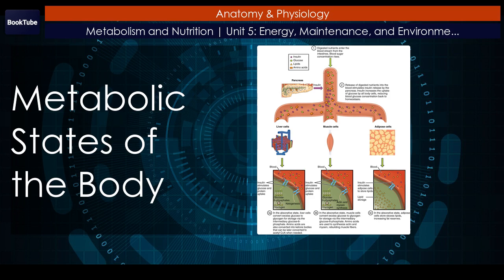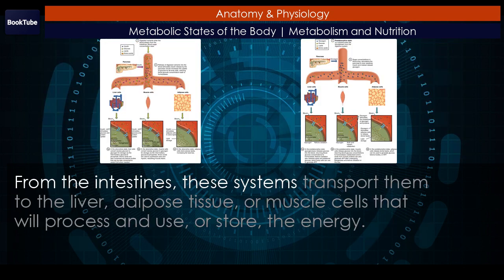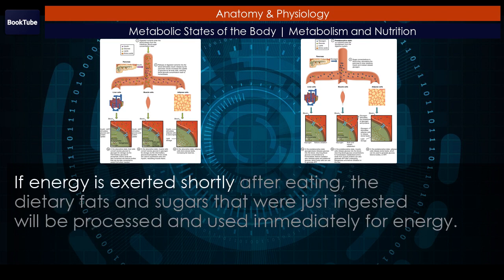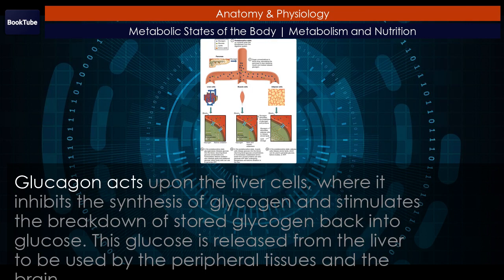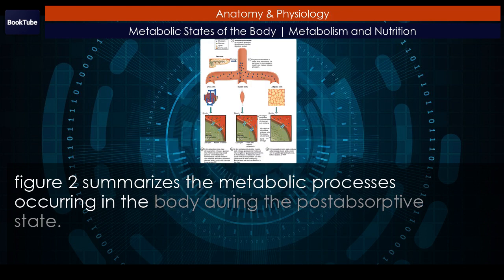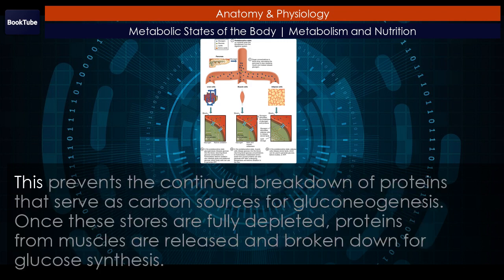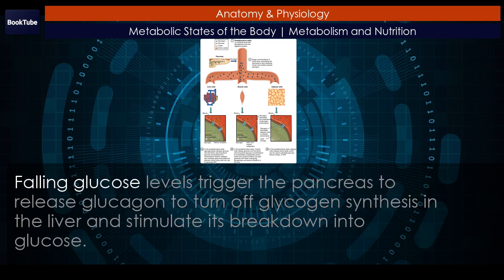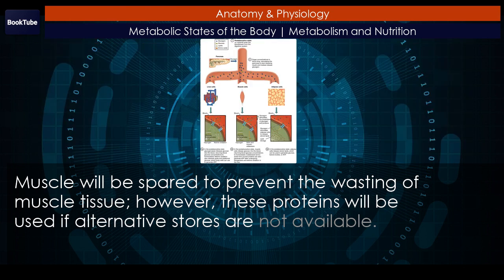Metabolic States of the Body | Metabolism and Nutrition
Chapter: Metabolic States of the Body
Collection: Metabolism and Nutrition
Unit 5: Energy, Maintenance, and Environmental Exchange

There are three main metabolic states of the body: absorptive (fed), postabsorptive (fasting), and starvation. During any given day, your metabolism switches between absorptive and postabsorptive states. Starvation states happen very rarely in generally well-nourished individuals. When the body is fed, glucose, fats, and proteins are absorbed across the intestinal membrane and enter the bloodstream and lymphatic system to be used immediately for fuel. Any excess is stored for later fasting stages. As blood glucose levels rise, the pancreas releases insulin to stimulate the uptake of glucose by hepatocytes in the liver, muscle cells/fibers, and adipocytes (fat cells), and to promote its conversion to glycogen. As the postabsorptive state begins, glucose levels drop, and there is a corresponding drop in insulin levels. Falling glucose levels trigger the pancreas to release glucagon to turn off glycogen synthesis in the liver and stimulate its breakdown into glucose. The glucose is released into the bloodstream to serve as a fuel source for cells throughout the body. If glycogen stores are depleted during fasting, alternative sources, including fatty acids and proteins, can be metabolized and used as fuel. When the body once again enters the absorptive state after fasting, fats and proteins are digested and used to replenish fat and protein stores, whereas glucose is processed and used first to replenish the glycogen stores in the peripheral tissues, then in the liver. If the fast is not broken and starvation begins to set in, during the initial days, glucose produced from gluconeogenesis is still used by the brain and organs. After a few days, however, ketone bodies are created from fats and serve as the preferential fuel source for the heart and other organs, so that the brain can still use glucose. Once these stores are depleted, proteins will be catabolized first from the organs with fast turnover, such as the intestinal lining. Muscle will be spared to prevent the wasting of muscle tissue; however, these proteins will be used if alternative stores are not available.

00:00 Metabolic States of the Body
00:44 The absorptive state
03:24 The postabsorptive state
05:43 Starvation
07:40 Chapter review